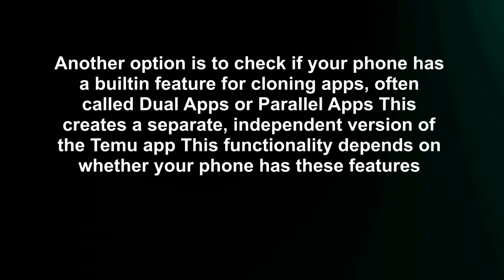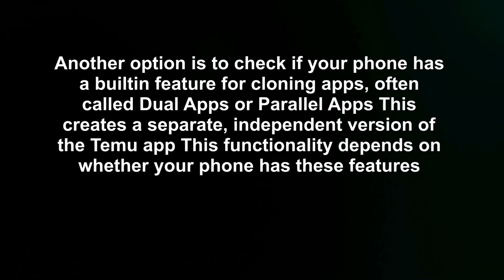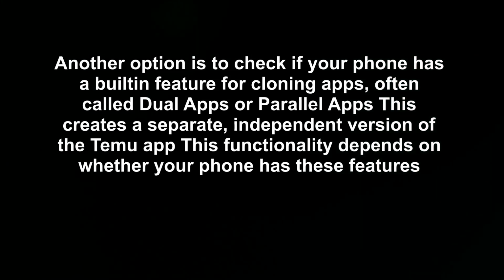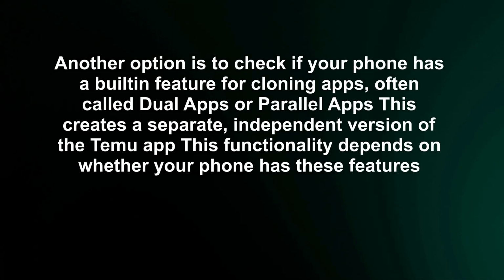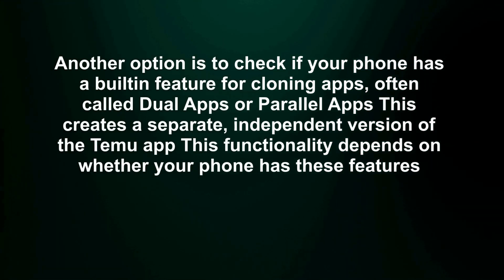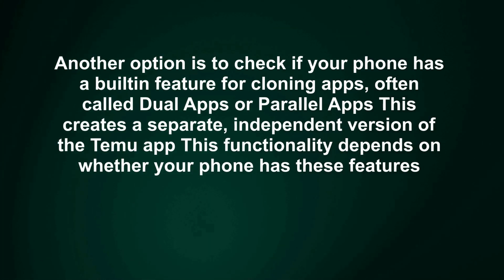How to Use Temu with The Same Device - UPDATED!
How to Use Temu with The Same Device addresses the possibility of using multiple Temu accounts on a single device, outlining potential restrictions or limitations and offering solutions for managing multiple logins. This guide covers considerations such as account verification, privacy concerns, and potential workarounds for accessing different Temu accounts on the same smartphone or tablet. Understand the possibilities and challenges of managing multiple accounts.

00:00 Intro
00:06 Accessing Multiple Accounts
00:16 Logging Out of Your Account
00:23 Using a Web Browser
00:30 App Cloning Feature
00:37 Third-Party App Cloning
00:44 Privacy Considerations